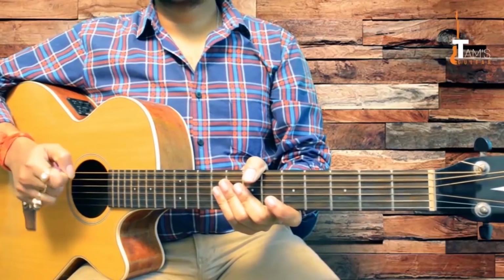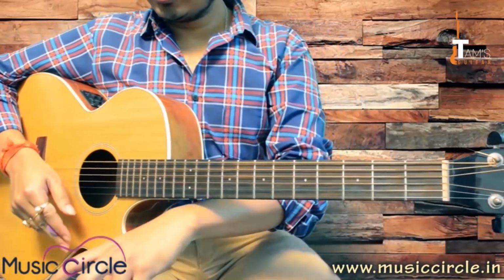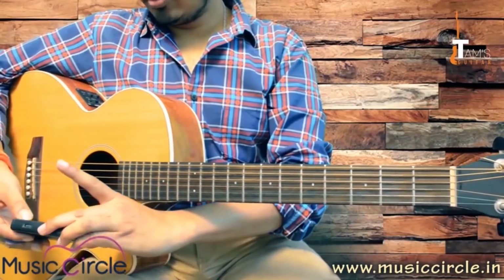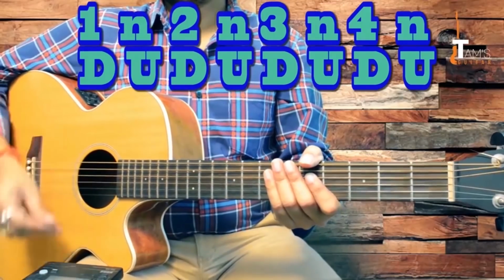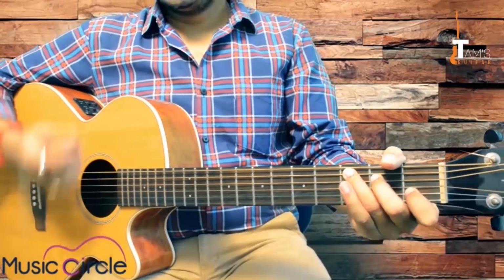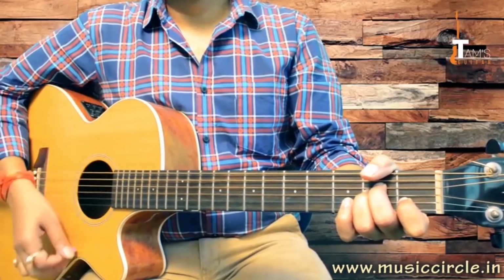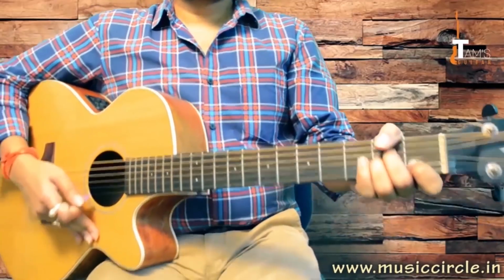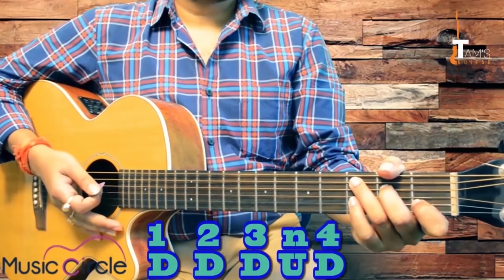Guitar from scratch - Lesson 6 (Demo) - guitar course for beginners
(guitar lessons in kolkata Pune and skype lesson(online guitar lessons) for the rest of the world)

Music Circle -The music institute in Kolkata and Pune